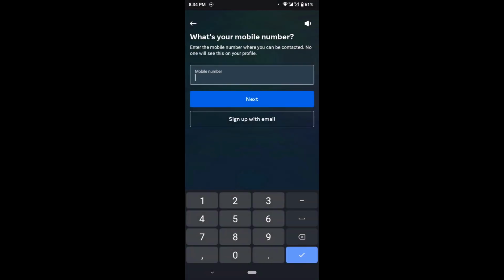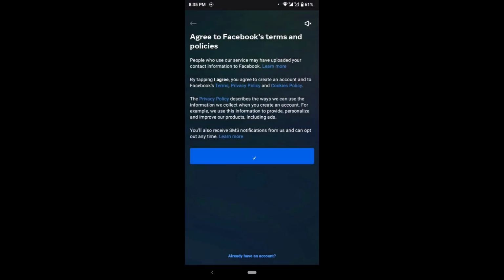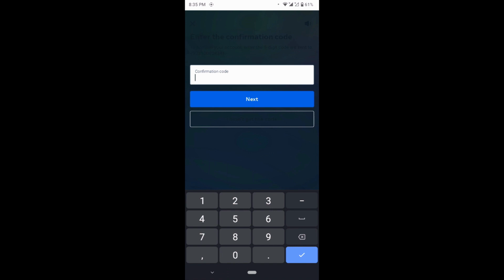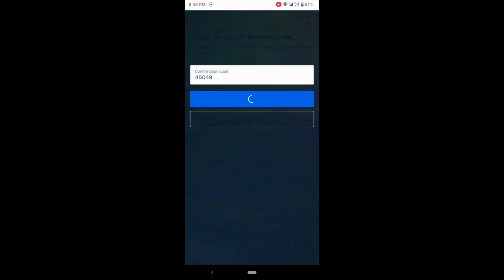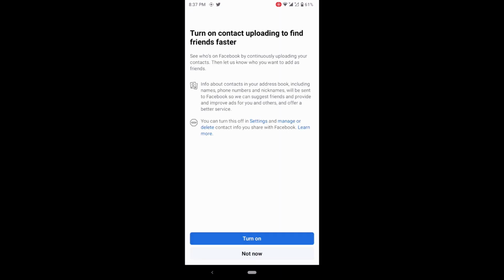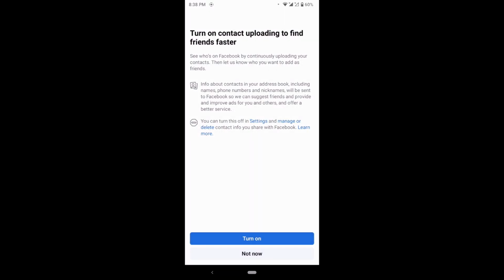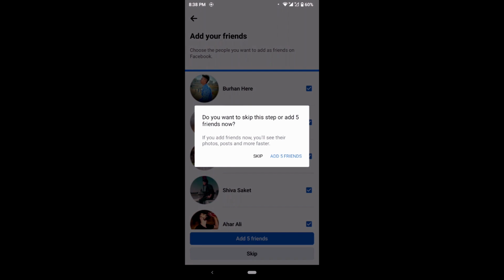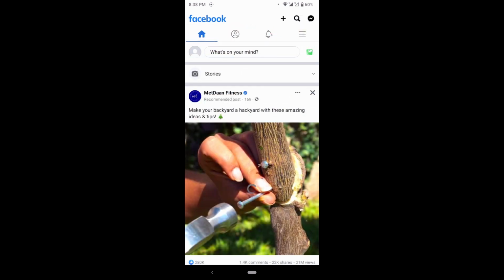How to create Facebook account (2023) | FB | User Account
Following are the steps to create a user account on Facebook on Android as mentioned in the video.

1. Download & Install Facebook
2. Open it
3. Click (Create New Account) - above meta icon
4. Click Get Started
5. Give first & last name for your profile
6. Choose your Date of Birth (DOB)
7. Select Gender
8. Write your Mobile (Phone) number to connect with your account
9. Create a Password
10. Agree with FB Terms & Policies
11. Write Confirmation Code (which is sent to your provided number step-8)
12. Add or Skip friends or contacts
Your account on Facebook has been created.